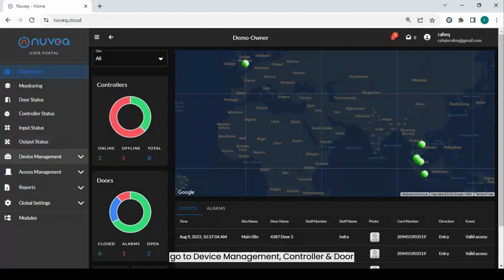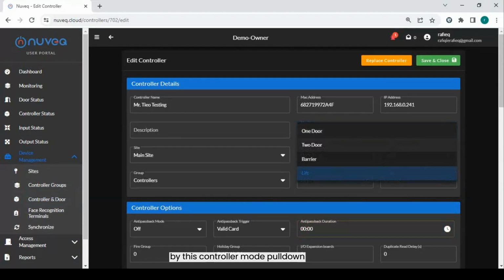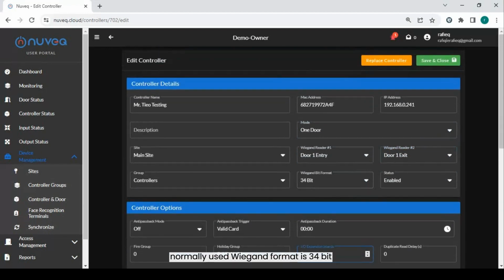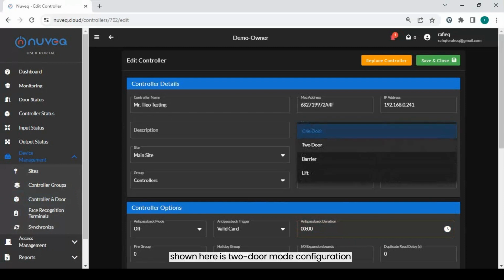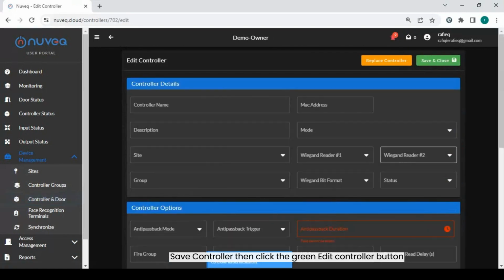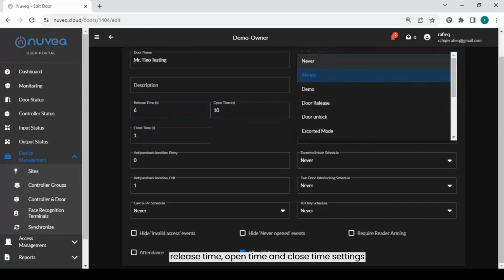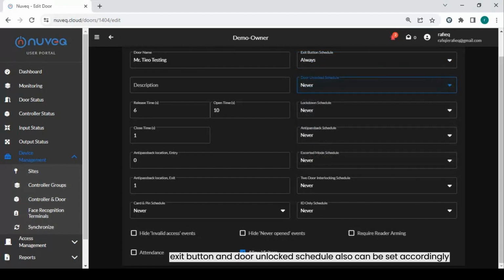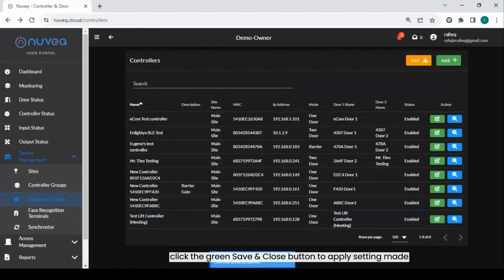How to Configure IoT Controller for One Door & Two Doors Mode in NUVEQ Cloud Portal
How to Configure IoT Controller for One Door & Two Doors Mode in NUVEQ Cloud Portal | Full Setup Guide

In this video, you’ll learn how to configure an IoT controller for both One Door and Two Doors modes in the NUVEQ Cloud Portal for efficient and secure access control. This step-by-step guide will show you how to manage door configurations for different security needs, whether you’re controlling a single door or two doors with the same system.

✅ What you’ll learn:
 • Accessing the IoT controller configuration section in the NUVEQ Cloud Portal
 • Setting up One Door and Two Doors modes on the IoT controller
 • Assigning access rules and permissions for each door
 • Testing and troubleshooting IoT controller settings
 • Best practices for managing multiple access points